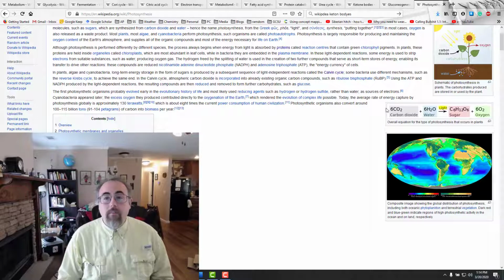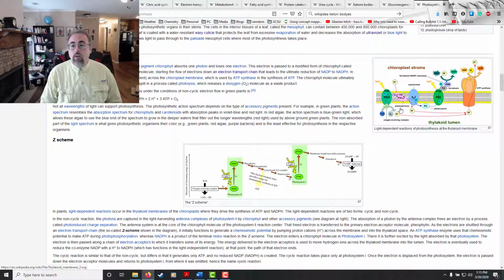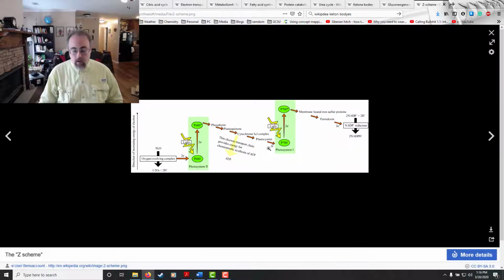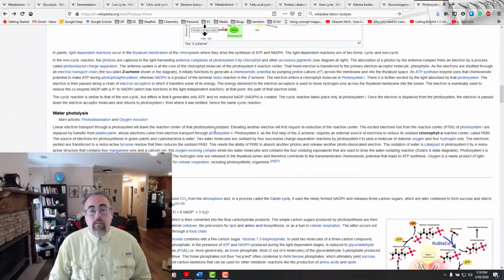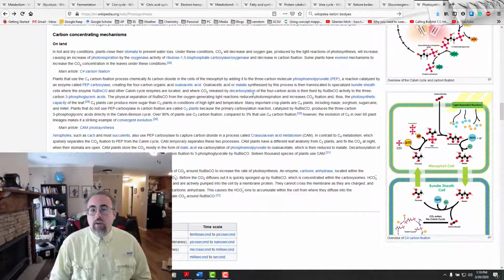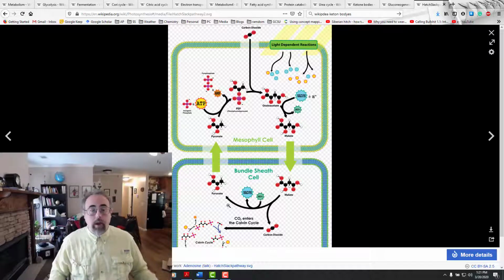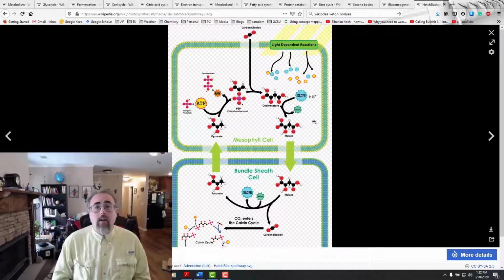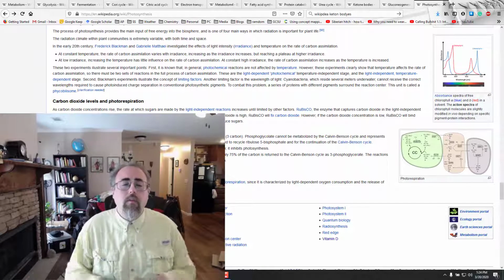Office Hours Survey II Photosynthesis